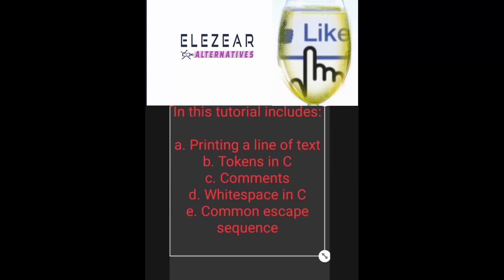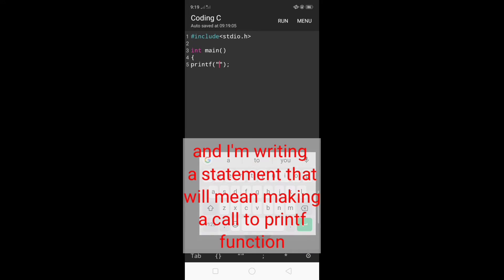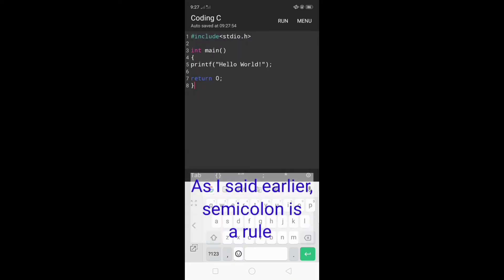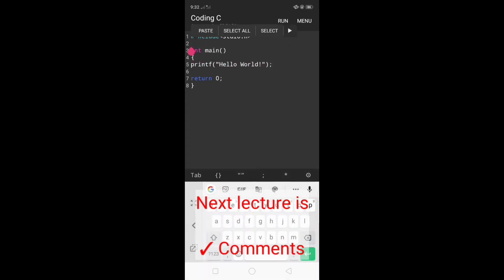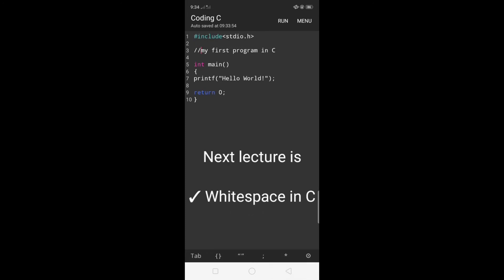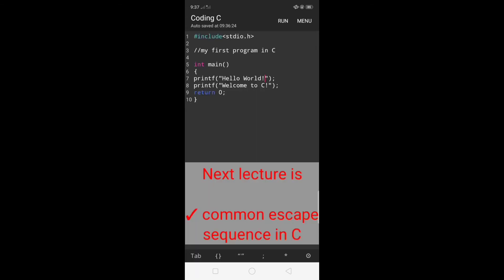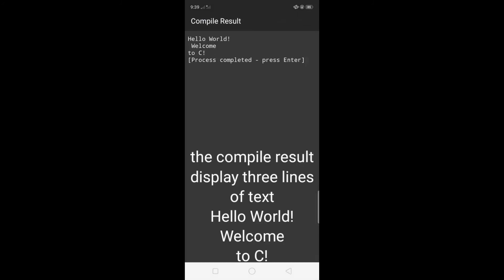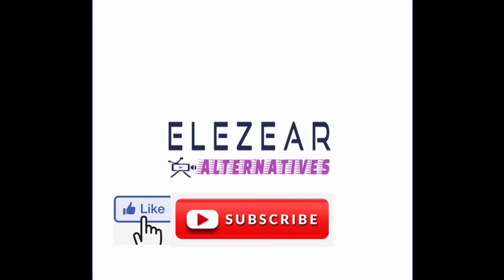Mobile Coding 1.2 Basic Syntax in C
Basic Syntax in C with hands-on through mobile phone and discussion on the following;
Printing a line of text, comments, tokens, Whitespace and escape sequence.